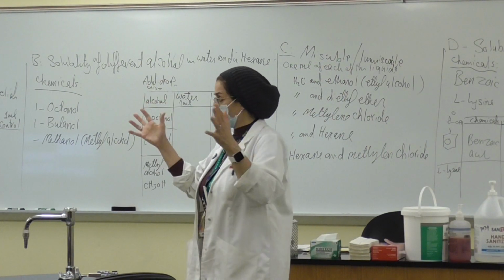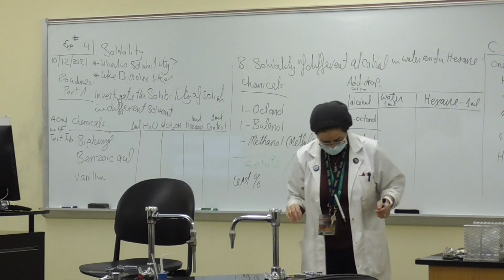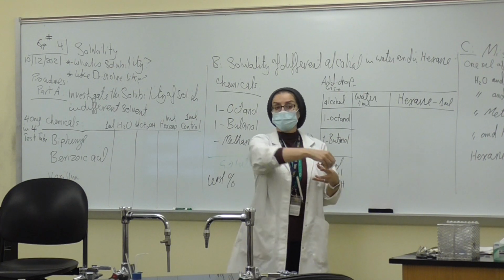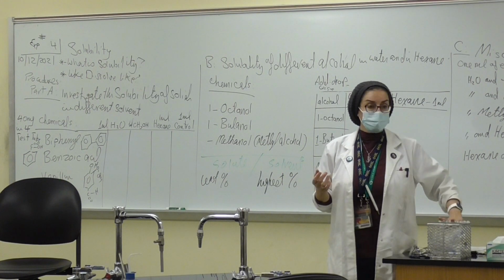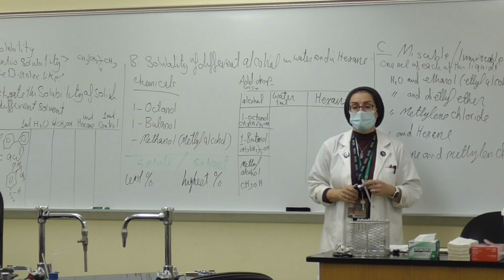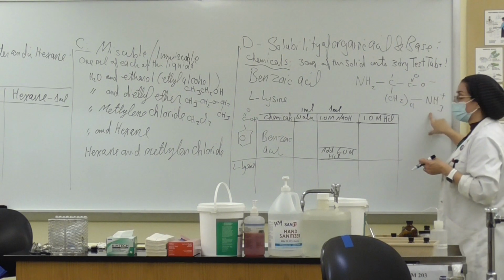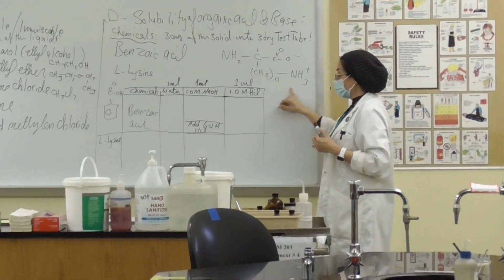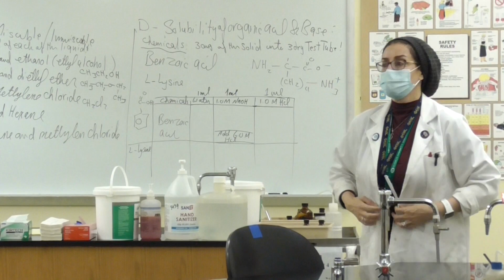Dr. Marashi CHEM-203 Organic Chemistry Lab: #4